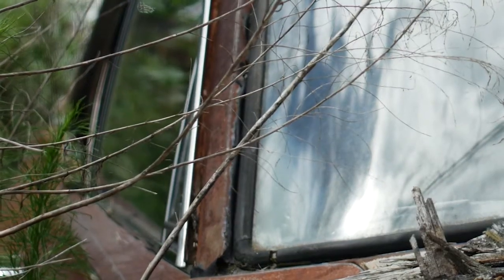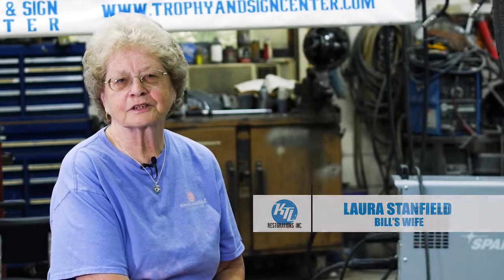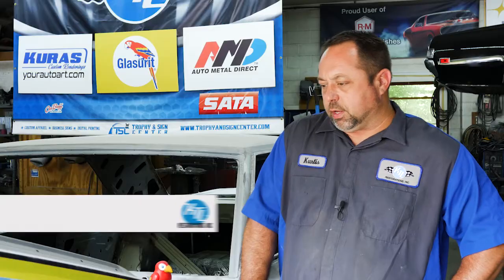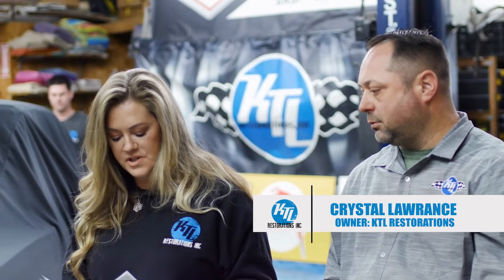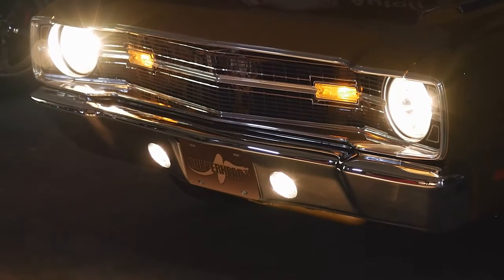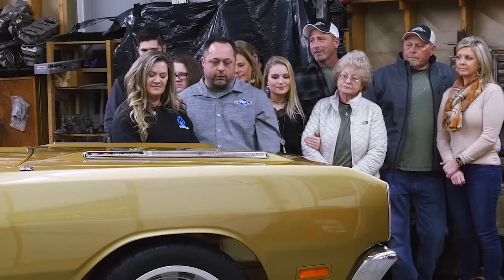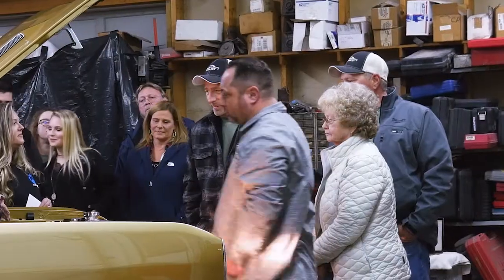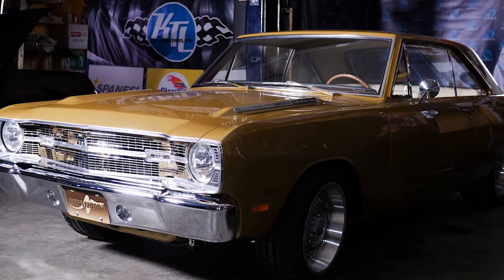KTL CopperHead - The story behind a 1969 Dodge Dart Swinger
2020 SEMA Featured Booth Selection - BASF Refinish North America

Built with the vision of Bill Stanfield:
Every car that comes to us has one thing in common….memories. It might be the car that won on Friday night at the drag strip. It may have been the one that beat your buddy off the line at the red light after the big game. What if it was the car you took your first date in, taught your young wife how to drive in, or drove your first born home from the hospital. They are more than cars, they are time capsules of our precious memories.
Each restoration starts with one person who holds tight to preserving those memories. Preserving a piece of history and hoping that the generations proceeding them will continue to fill the time capsule.
On Saturday, October 12th, the KTL family gained another angel. It was Bill’s vision to see his 1969 Dodge Dart completed and we are so thankful that he was able to hold the renderings and see what will soon be. We are blessed that he was able to share every detail of his vision with us and we are able to carry on fulfilling his wishes. We are grateful to have been able to hear the excitement in his voice and to listen to his stories. We know you are going to be with us every step of the way and we are saving the passenger seat just for you on the first test drive. We will continue to fill your time capsule full of memories.
Thank you Bill for trusting us to finish your vision. ~ We promise we won’t let you down ~ Scouts honor

Special thank you to all of our partners:
BASF Refinish North America
Glasurit
Spanesi Americas
Sata by Dan-Am
Speed and Design Hot Rod Interiors, Nashville TN
Moore and Giles
Greening Auto Company
Reilly Motorsports
Griots Garage
XS Battery
Trophy and Sign Center, Danville VA
Classic Industries
Kicker Audio
Wilwood
Auto Metal Direct
Vintage Air
American Autowire
CVF Racing